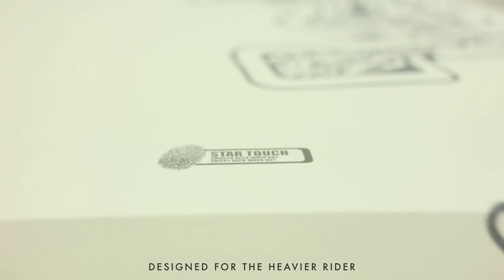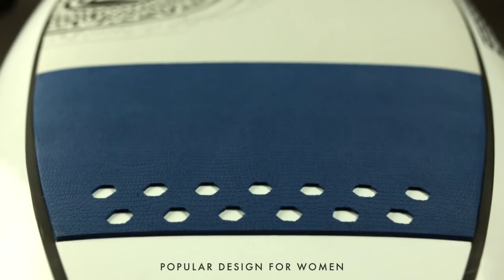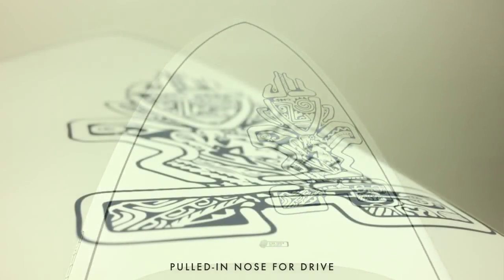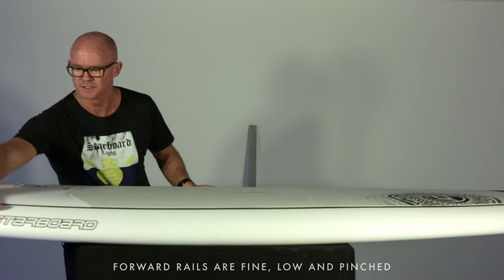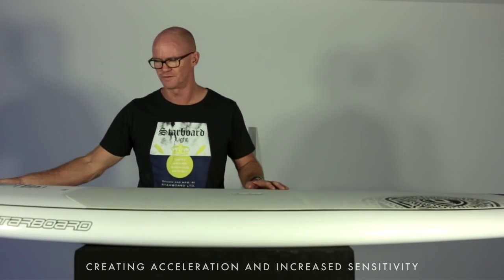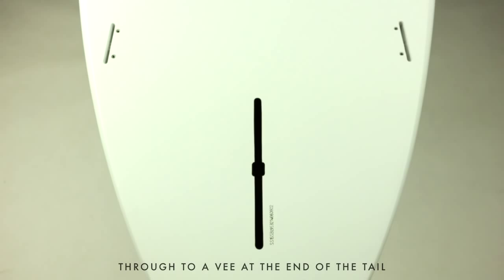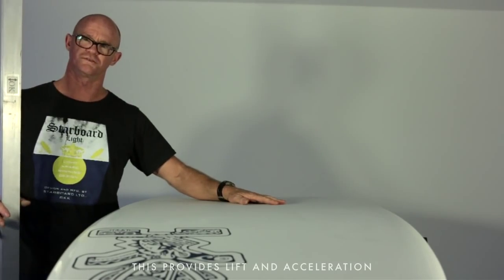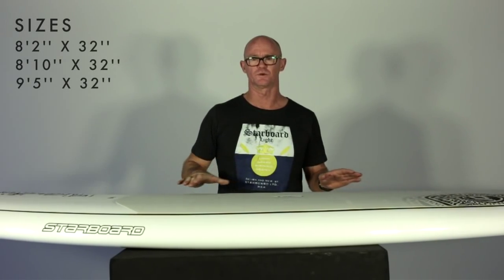The Starboard Widepoint Range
Overview of the new and improved 2015 Starboard Widepoint range by Starboard team shaper Scott McKercher.